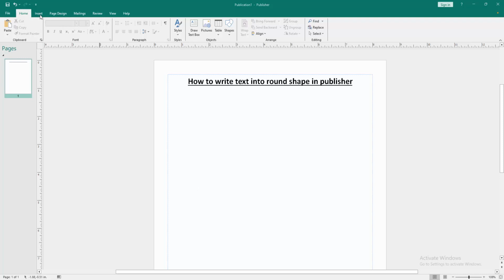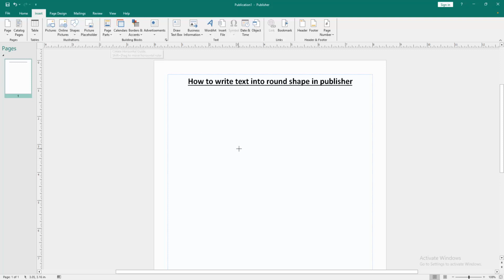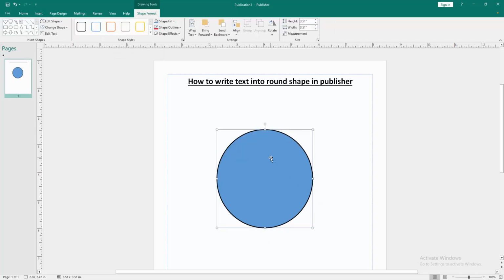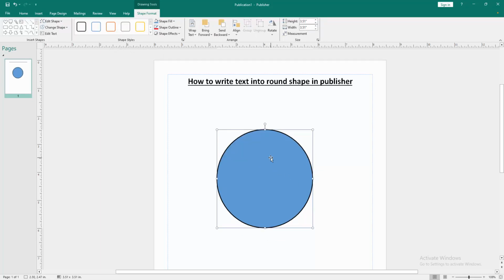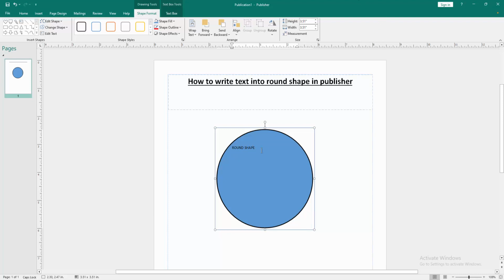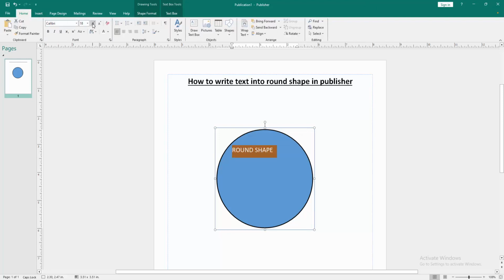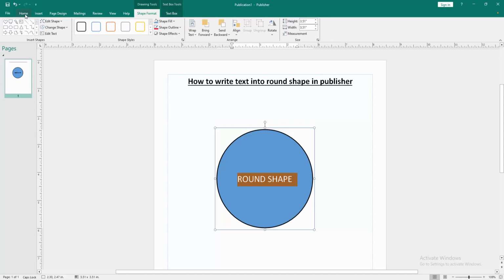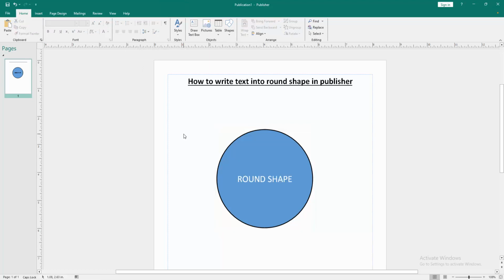How to write text into round shape in publisher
Assalamu Walaikum,
In this video I will show you, How to write text into round shape in publisher. Let's get started.